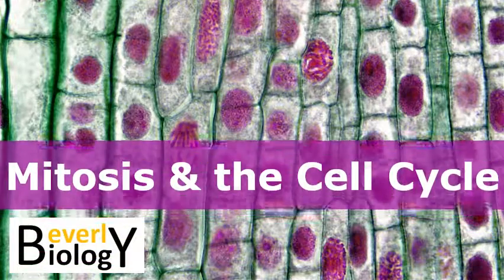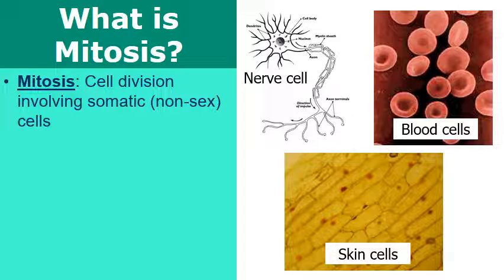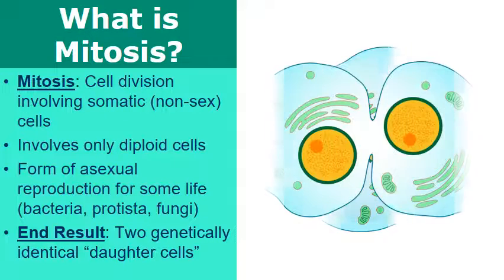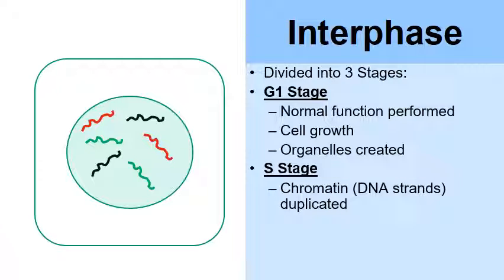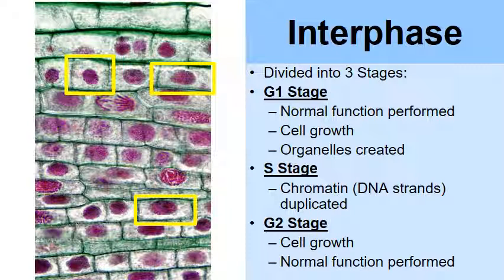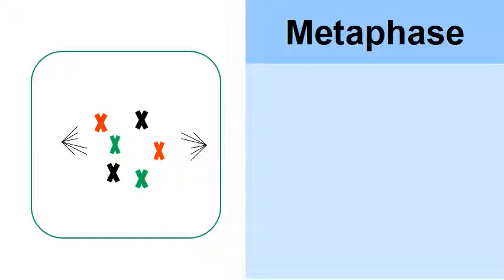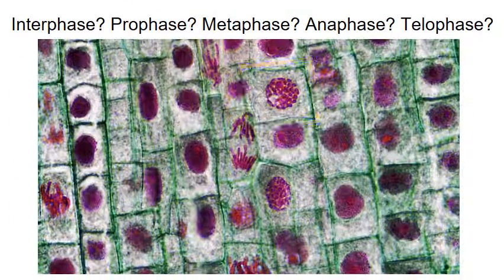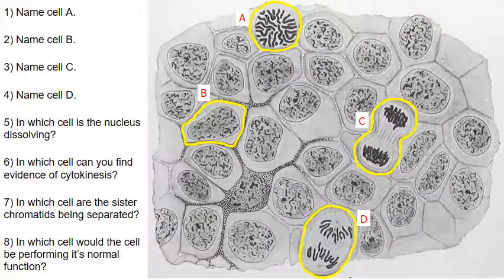Mitosis & the Cell Cycle (updated)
This updated video discusses the phases of the cell cycle and mitosis.